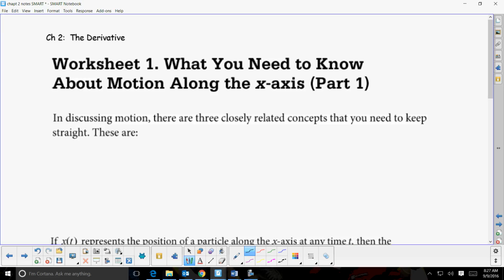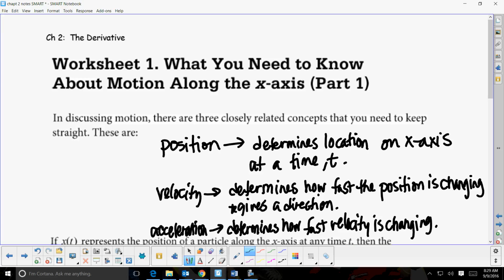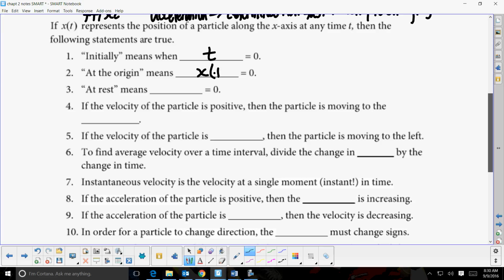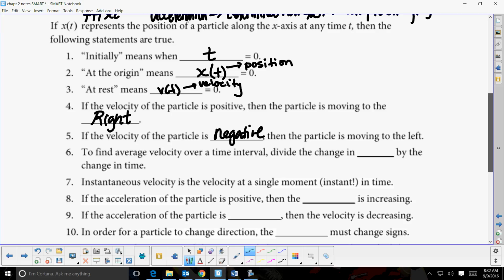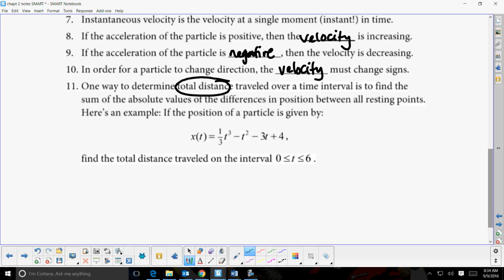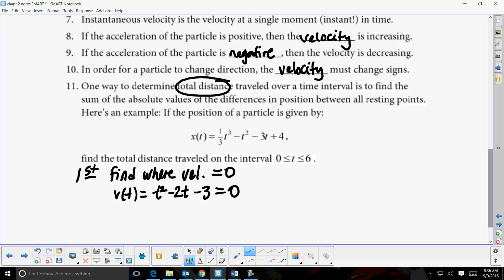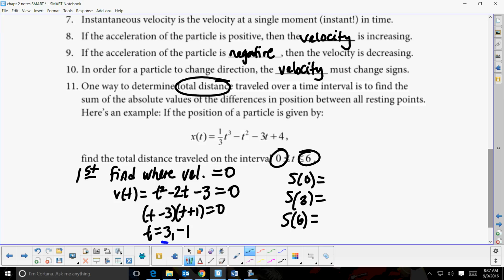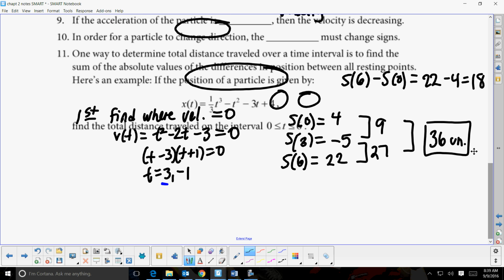ap calc ab finish motion and start 2 4 notes